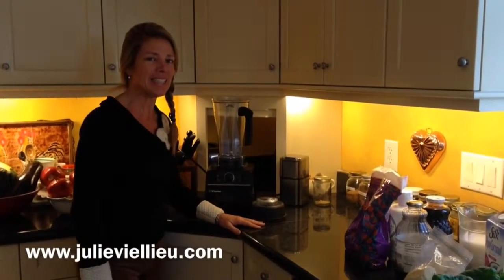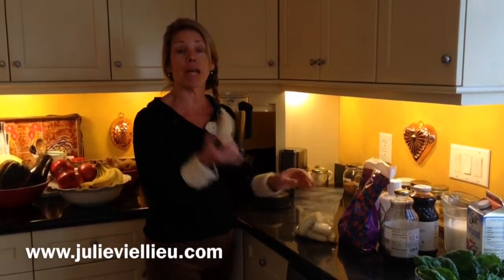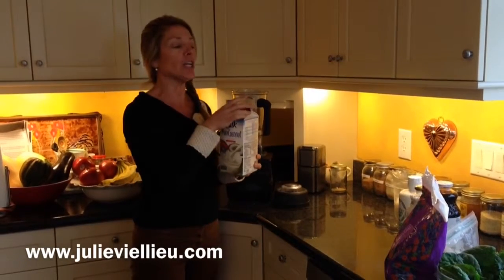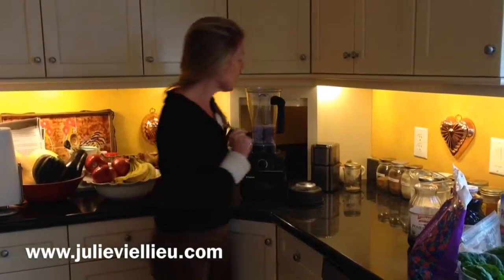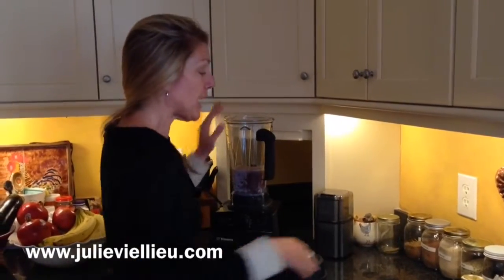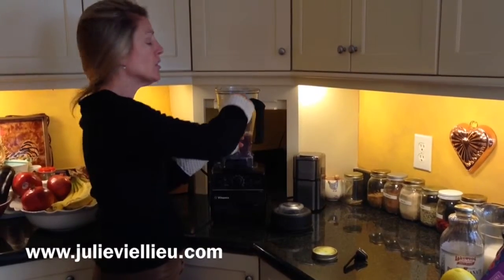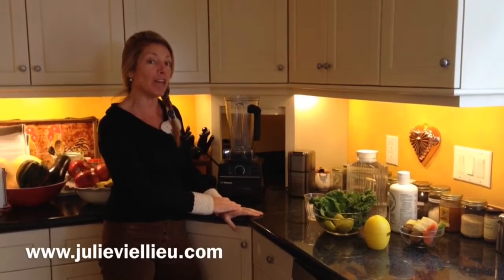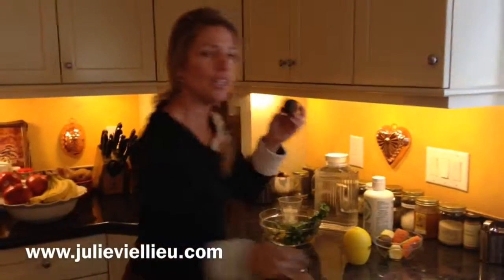Balanced Living - Julie's Smoothies